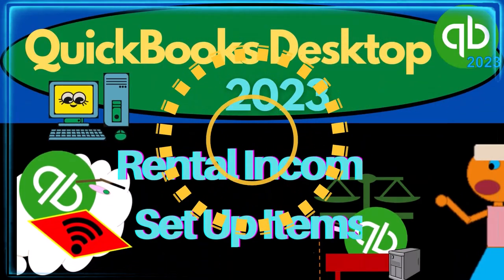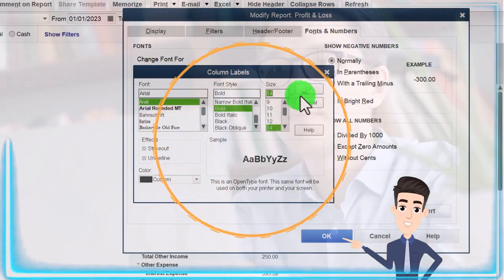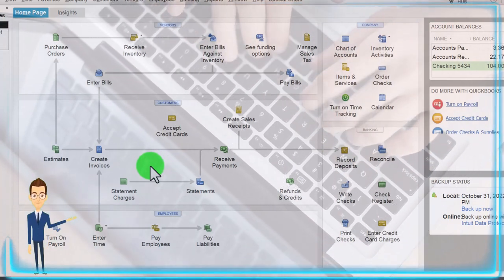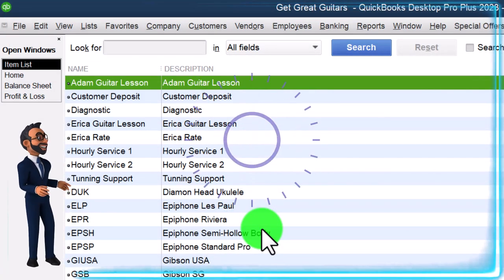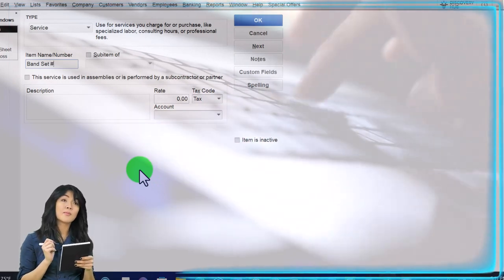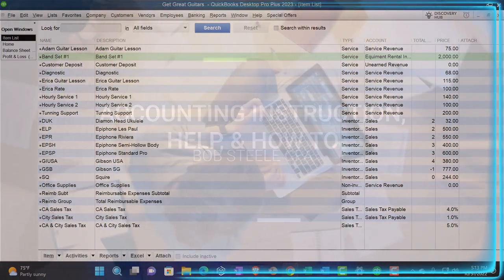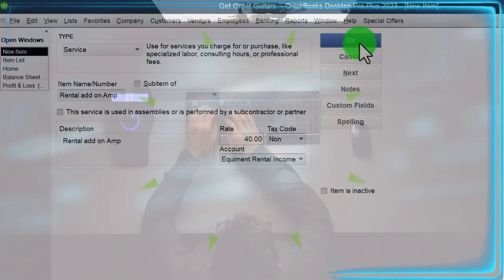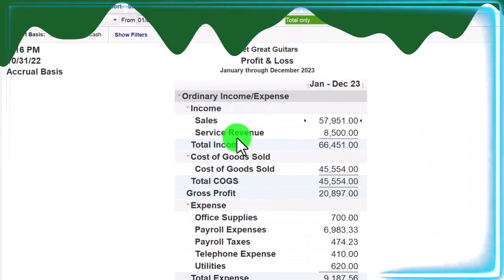Rental Income Set Up Items 8340 QuickBooks Desktop 2023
Rental Income Set Up Items